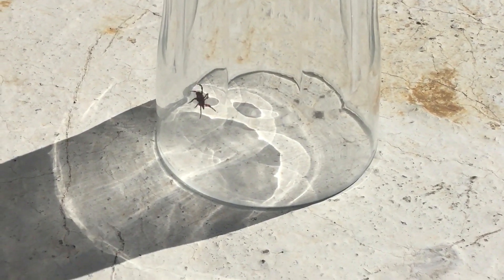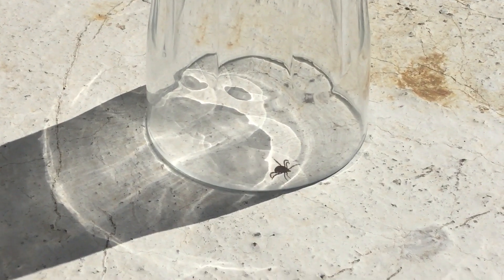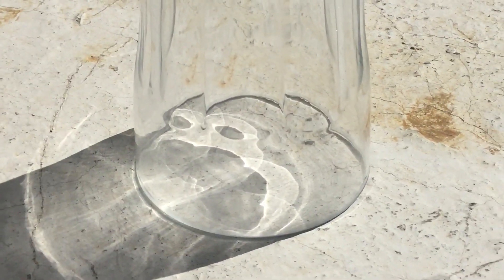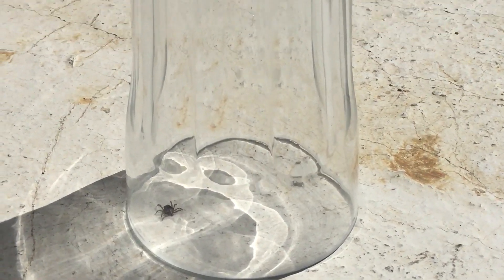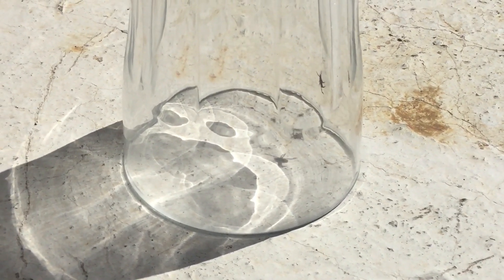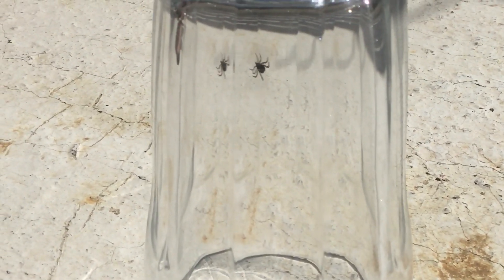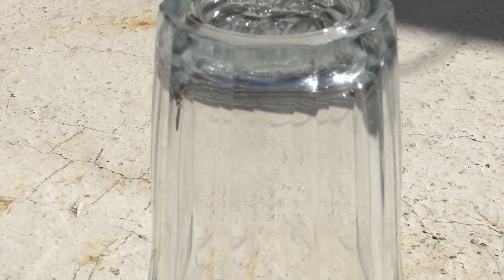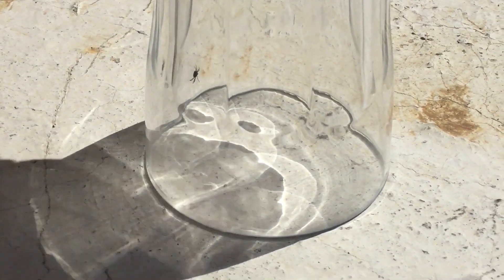Giant Tick Invasion.... ughhhhh!